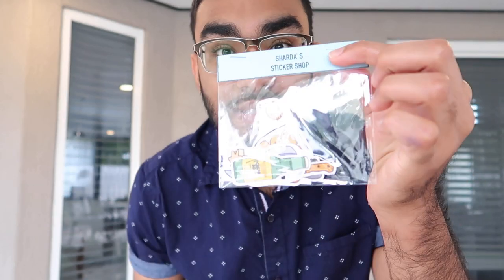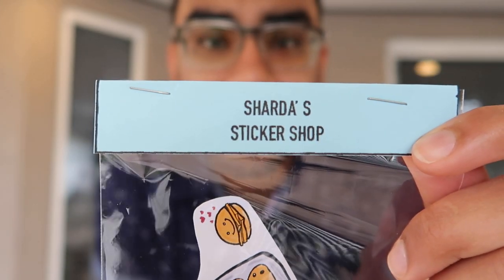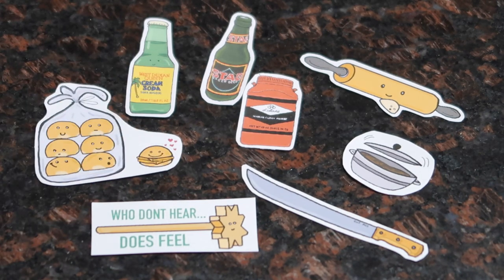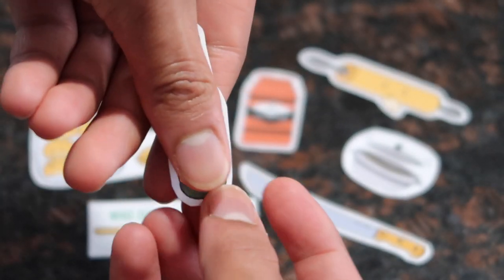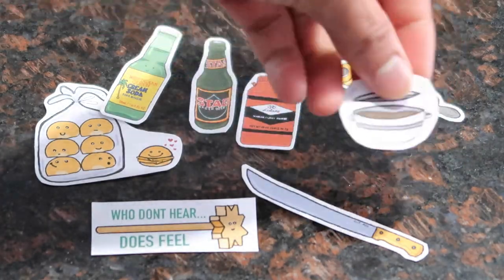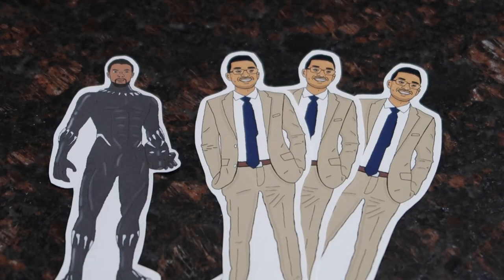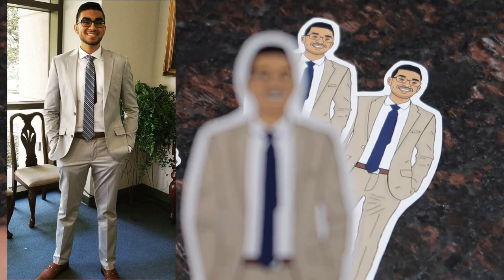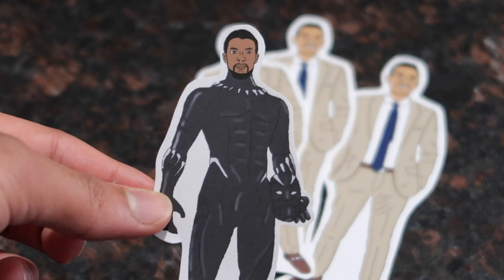Sharda's Sticker Shop || Customized Stickers